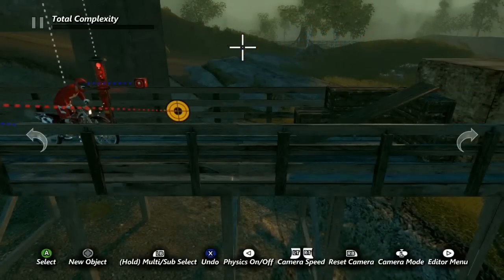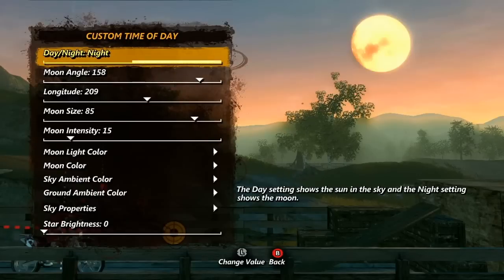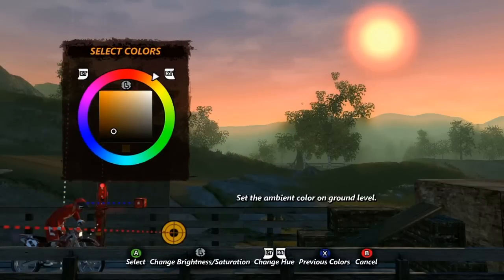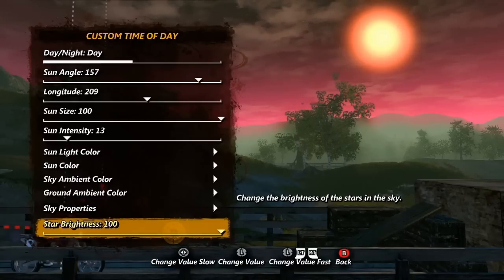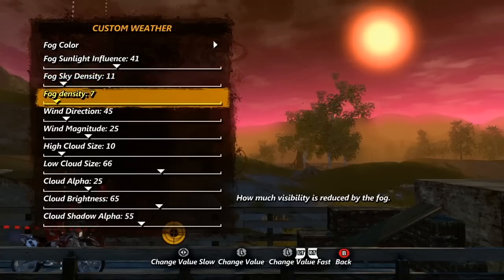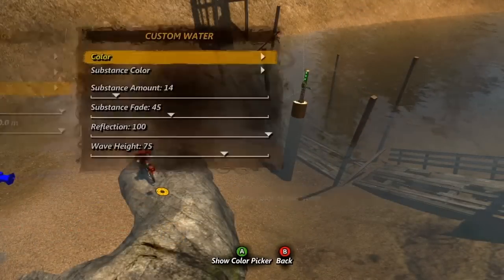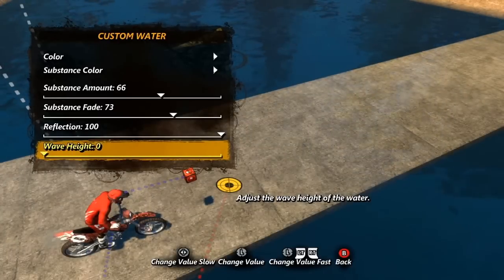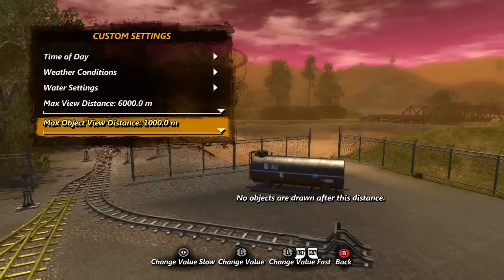Trials: Evolution - Editor Tutorial #14 - Custom Environment Settings | WikiGameGuides